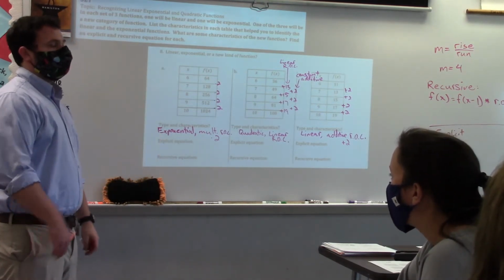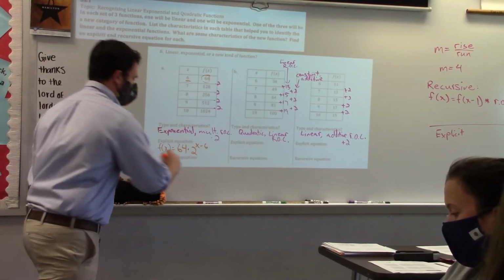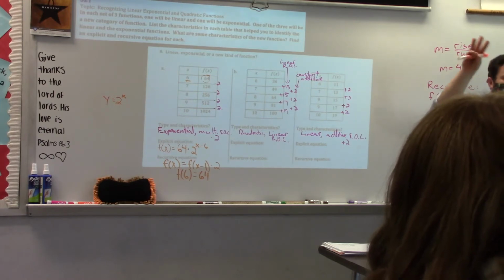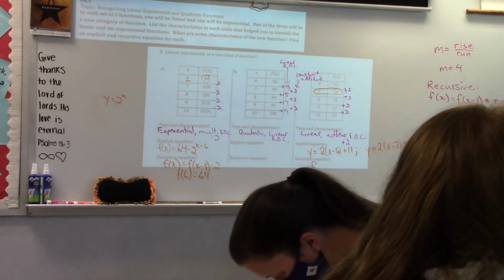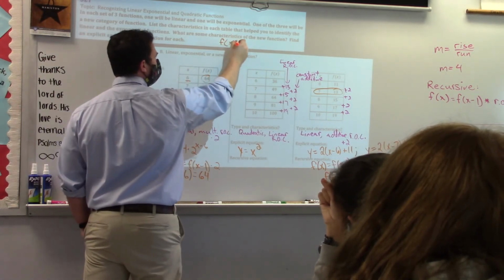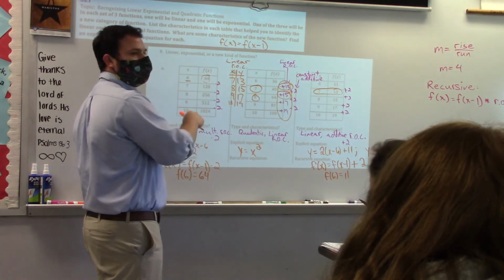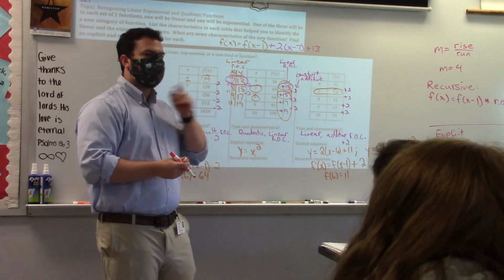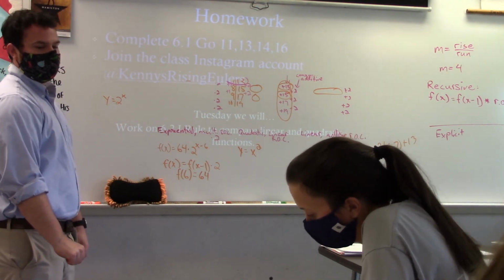March 29th Alg IB 6 1 Practice Problems Linear vs Exponential vs Quadratic Wrap up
At the end of Friday the 26th to the end of Tuesday the 30th we worked on the practice problems associated with 6.1. The point of the practice is for students to examine functions represented tabularly to determine which functions are linear, quadratic, or exponential by examining the rates of change. Students then practiced writing the recursive and explicit equations for each. It took us a little longer than I expected, but here are a few videos that can really help understand each function.

In this video we have a wrap-up discussion about 8a through 8c.